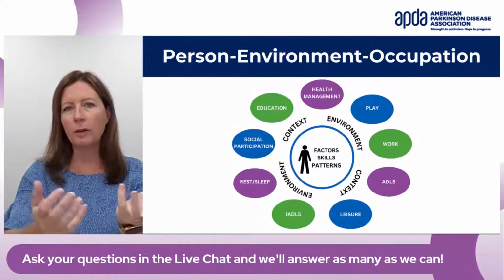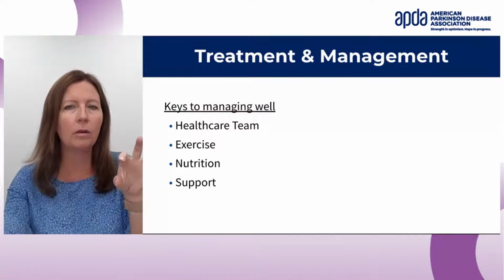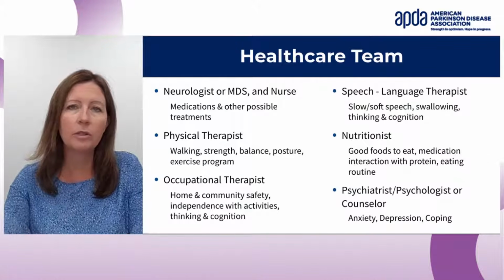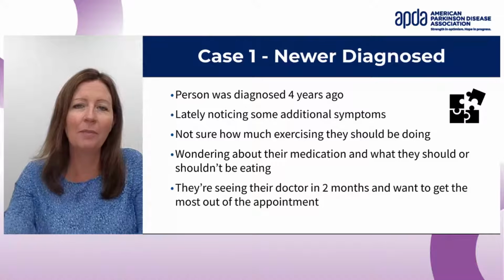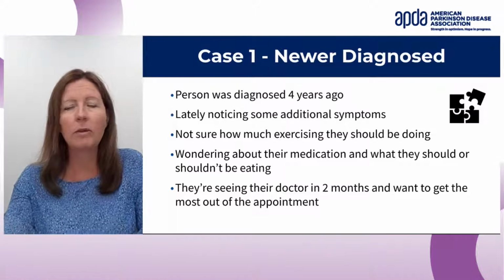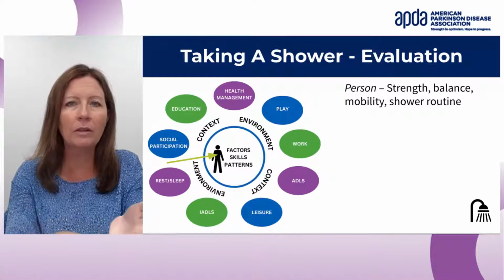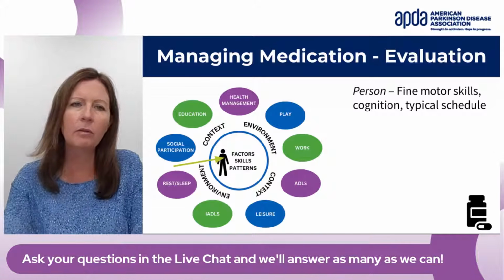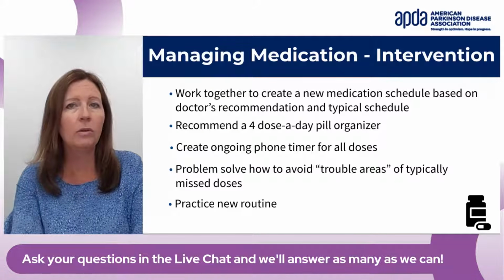Thriving Through OT: Occupational Therapy 101: Tips for Daily Success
In our first episode of Thriving Through Occupational Therapy - Occupational Therapy 101: Tips for Daily Success.  This inaugural episode of APDA’s new series focused on the basics of occupational therapy (OT) for people living with Parkinson’s disease (PD) and their families. Amanda Landsbaum, MS, OTR/L, shared her expertise and explained what OT is and how it can help in your PD journey.

Watch and learn:
• What occupational therapy is
• The difference between OT and PT
• How OT can help people living with PD
• How to find an OT with PD experience
• If OT is covered by insurance

And more!

2) Turn On YouTube Notifications to get alerts whenever we go live or upload new content.
3) Connect with APDA on Facebook, Instagram, Twitter, or LinkedIn at @APDAparkinsons.